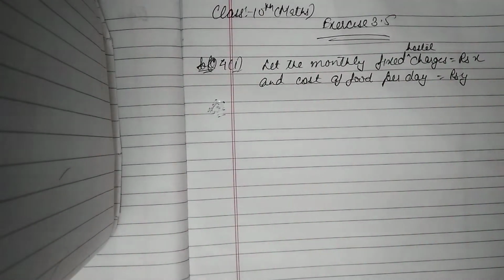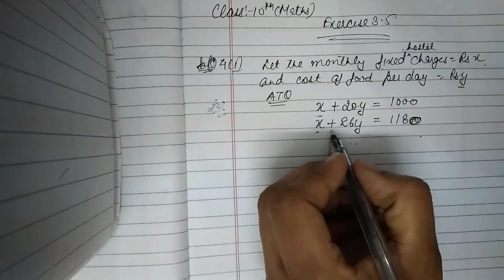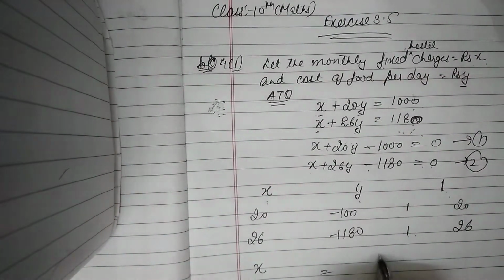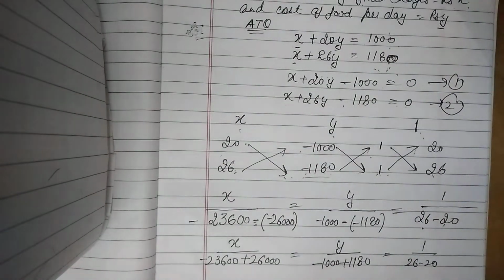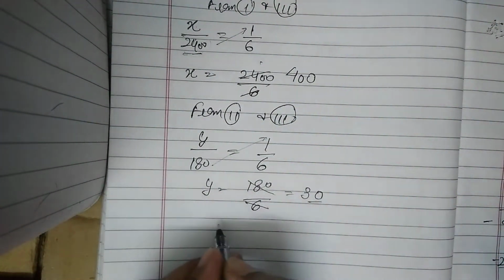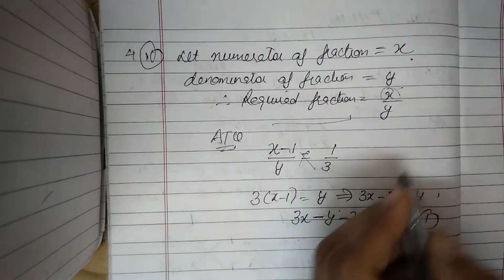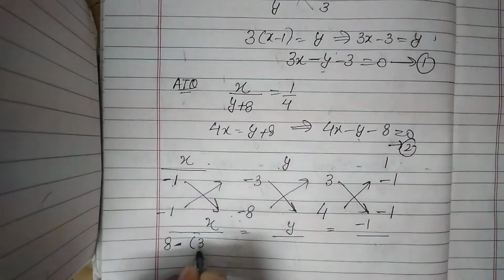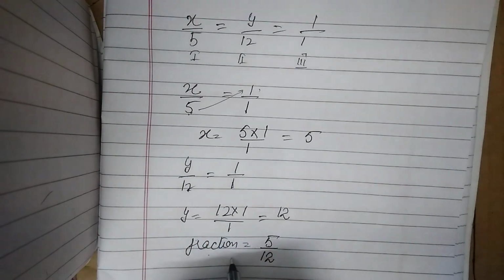Class 10th maths Chapter-3 (pair of linear equations in two variables) Ex 3.5 question 4(i,ii)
From the pair of linear equations in the following problems and find their solutions by any method